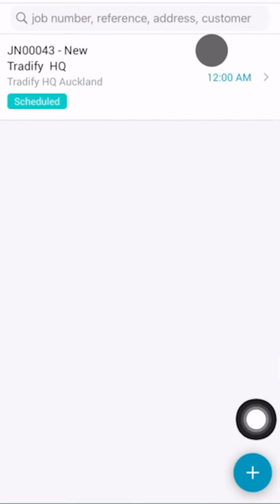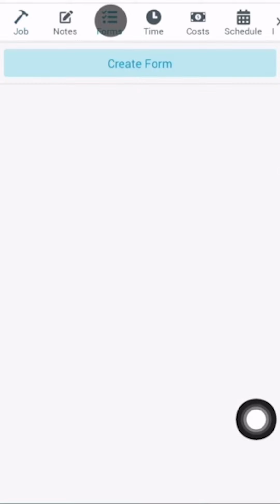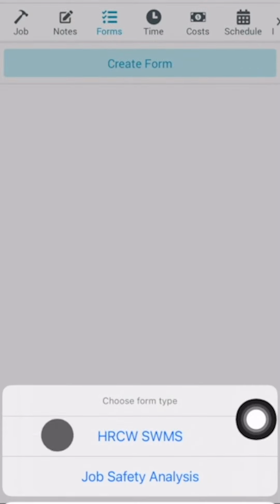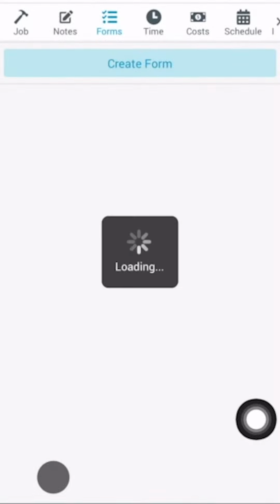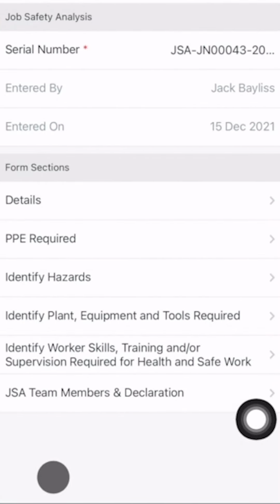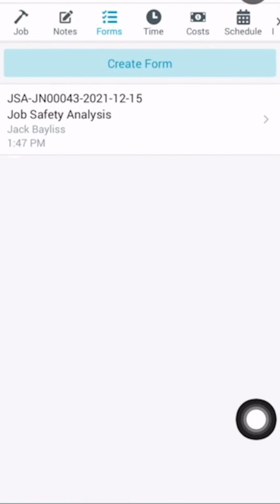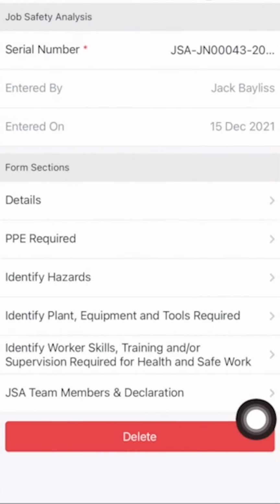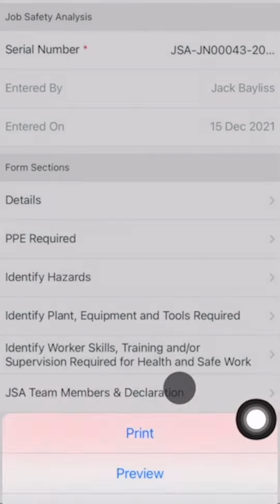Understanding Australian JSA & HRCW SWMS Forms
Attention Aussie Tradies: We now have JSA and SWMS forms available in Australia! 🇦🇺
Want to effortlessly and digitally manage site safety?
Our new forms make it easier than ever to work safely!
Fill out forms and get signed off on the go. You’ll never lose important documents again when you ditch the pen and pad and take your forms online.